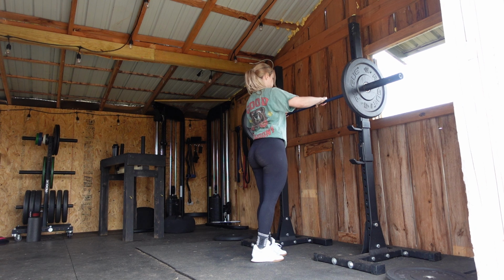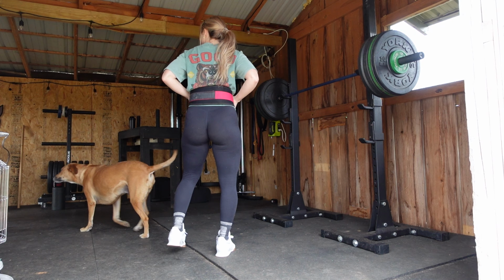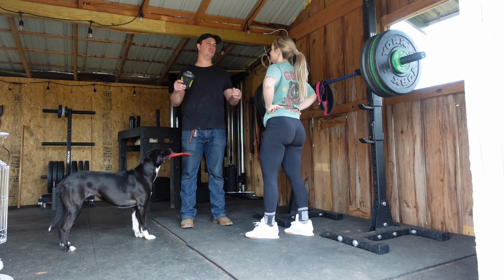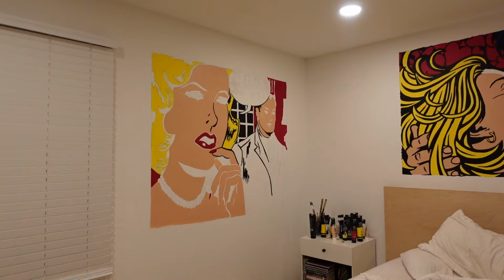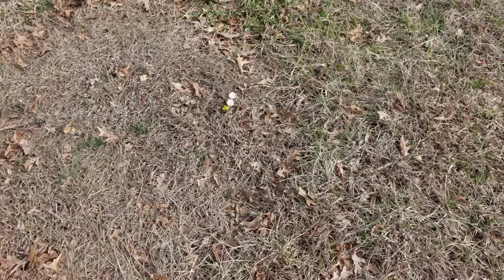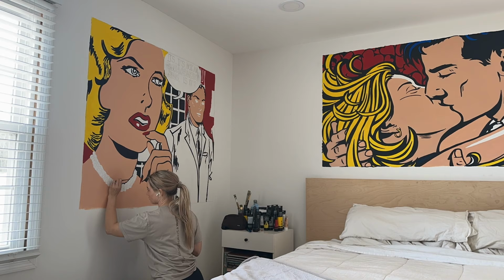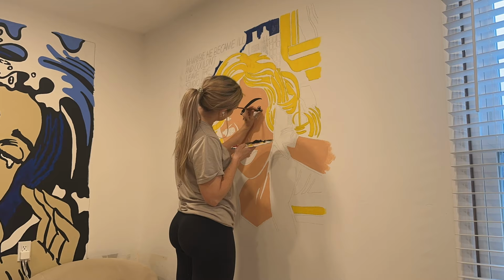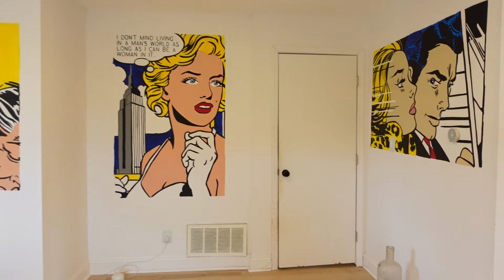Day in my Life | squats, chainsaws, and painting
Hey friends, today I take you through a squat session, do some yard work at my nana's, and finish up the huge painting project that I've had going on in my bedroom. apparently I'm still having issues with the audio popping, I'm so sorry 😅 Thank you guys so much for watching, I appreciate you!